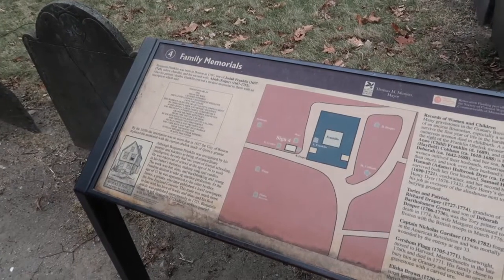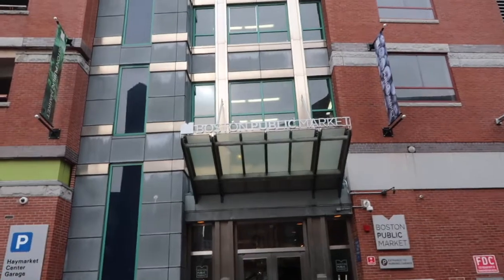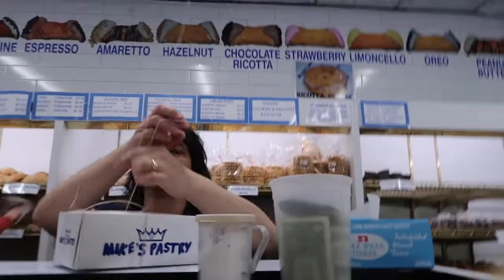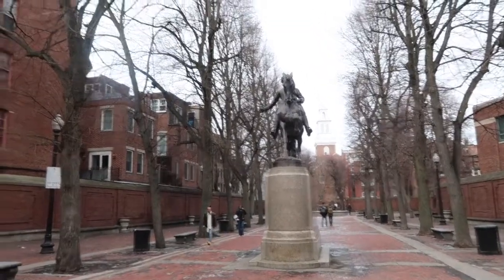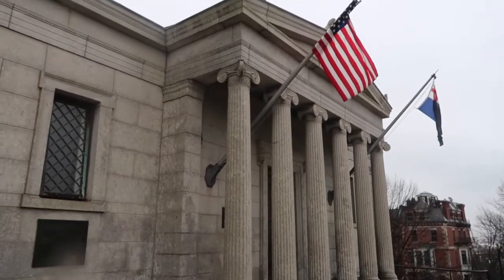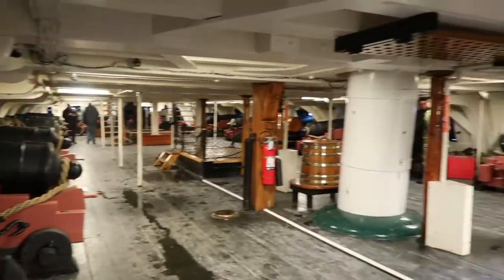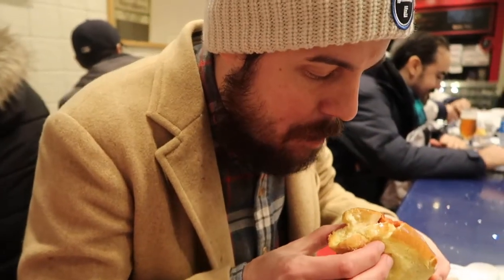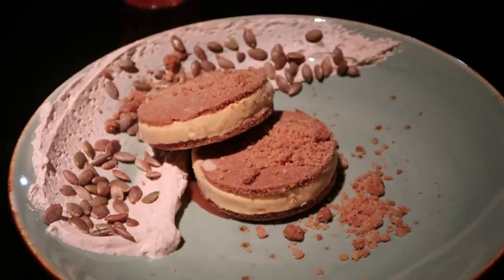Exploring The Freedom Trail In Boston!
Exploring The Freedom Trail- Plus Mike's Pastry in Boston!

Thank you so much for stopping by today and hanging out with us, YOU ARE THE BEST!

Infertility Journey Favorite Products

ALL OF OUR FAVORITES
Baby Products
Toddler Books
Toddler Toys
Craft Supplies For Kids
Motivational Books
Camera Gear We Use

ABOUT US
Jake and Kelsey Bang here! Twin parents to our beautiful twin toddler girls Scout and Davey! Our little miracle babes after years of infertility and IVF.  So grateful for them! We also have the cutest fluffy Aussiedoodle dog named Zeke!  Growing up Kelsey loved making videos and has carried on the tradition! Come Hang With The Bangs and join us as we share our adventures learning to be parents, traveling, daily life and more! Thanks for stopping by!